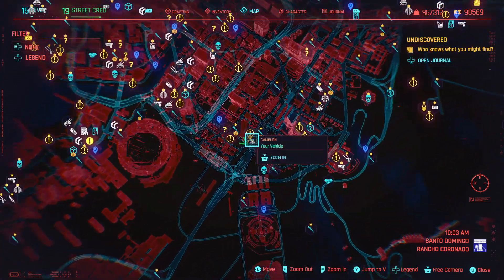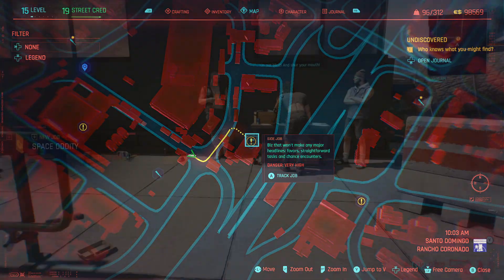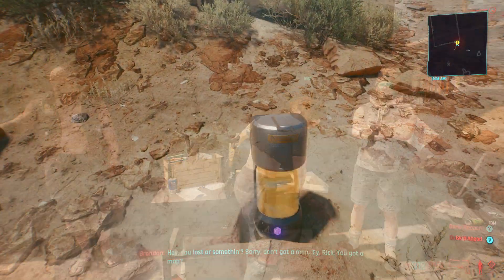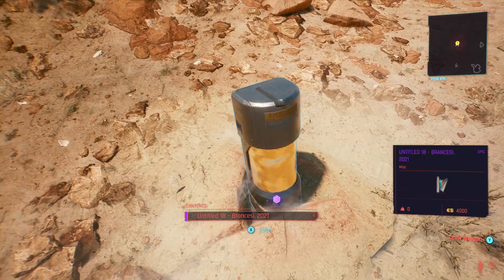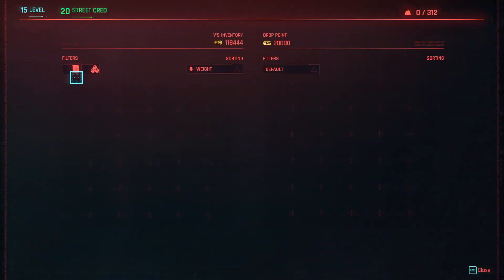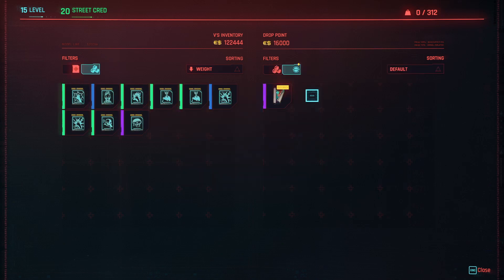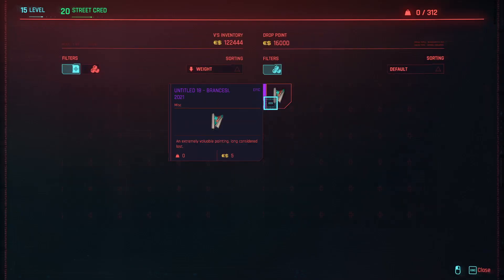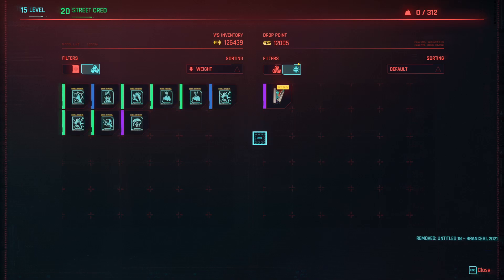Cyberpunk 2077 Painting Selling Exploit (Quick Guide)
Let's get to the point.